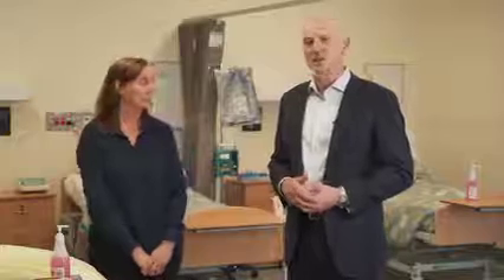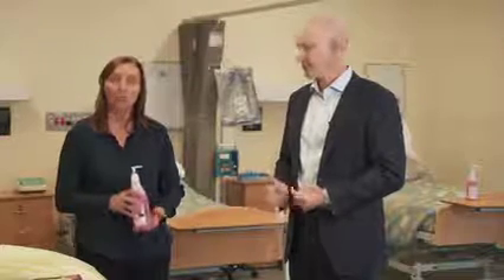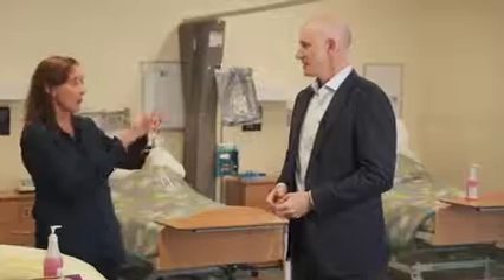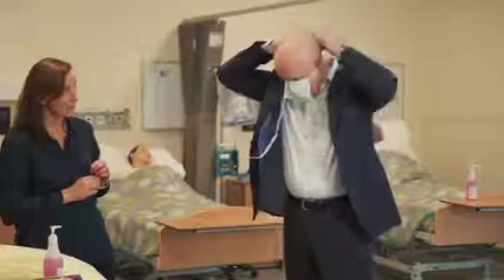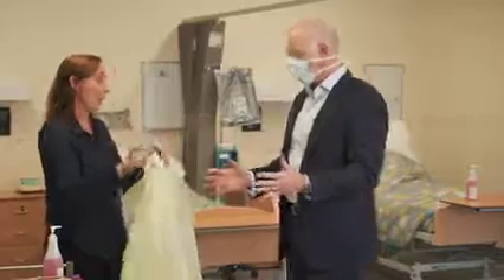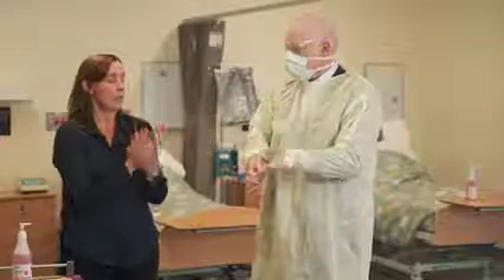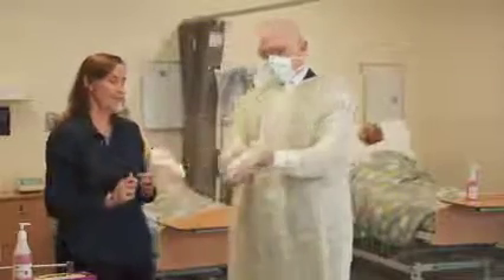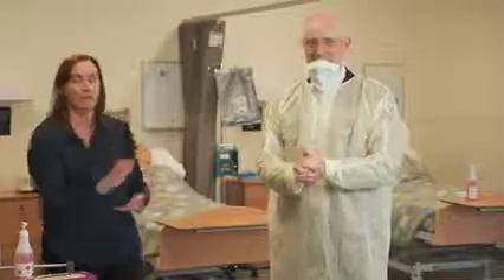Behind the scenes - Episode 11: PPE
In our latest episode of ‘Behind the Scenes’ we discuss how to stay safe during COVID and offer tips on the correct use of Personal Protective Equipment (PPE). You will see that this has been created in our Health area, for more information on our Health related courses head to